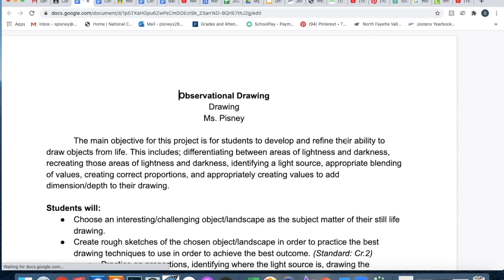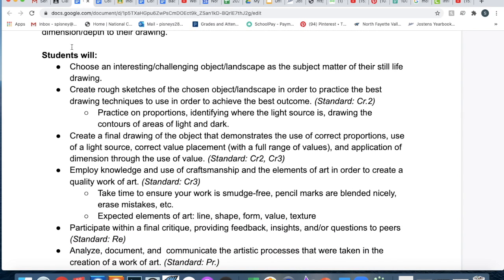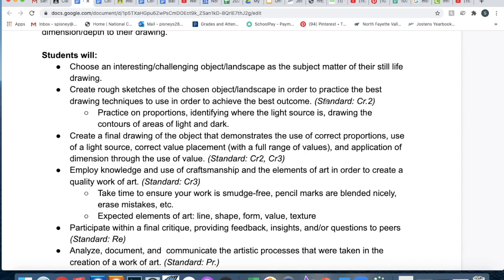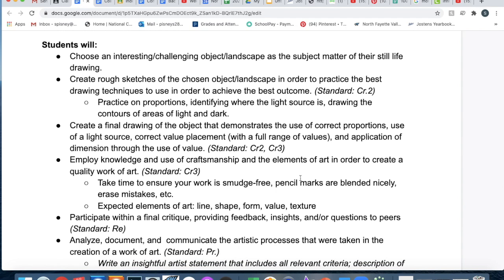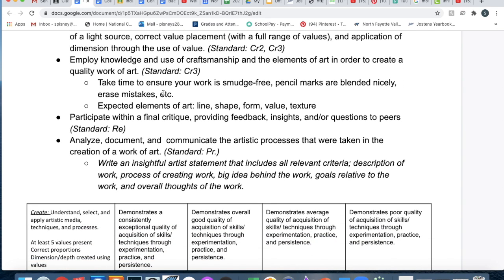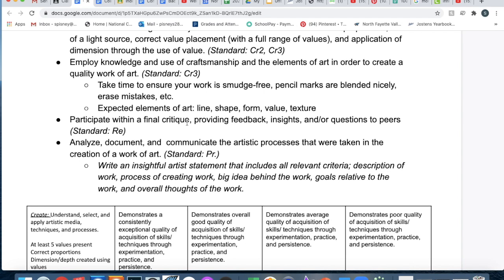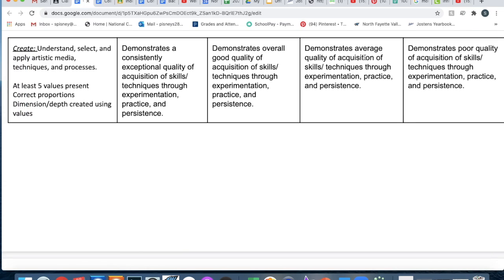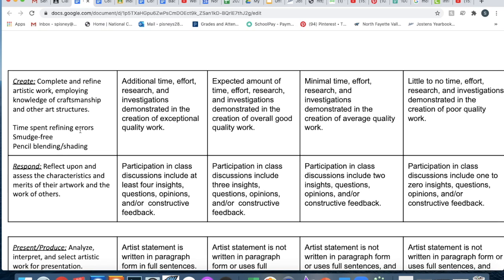Observational Drawing Instructions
A video of me going over the observational drawing instructional sheet and my expectations for the assignment.